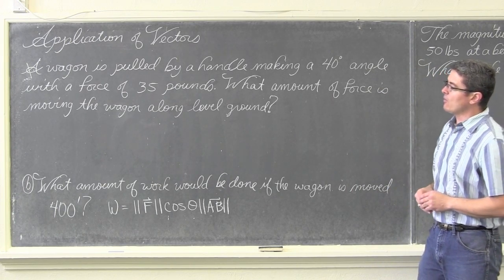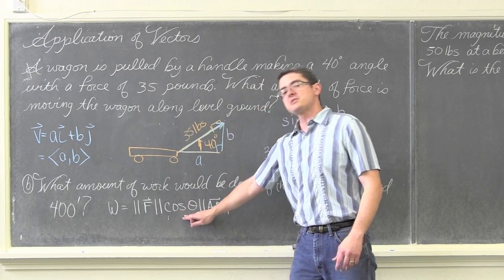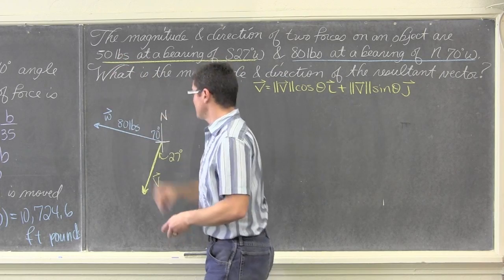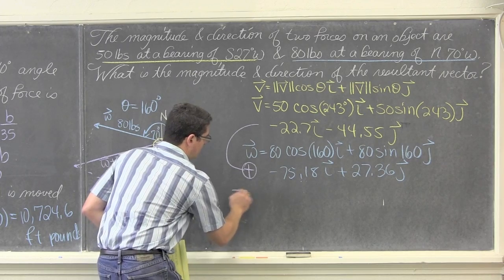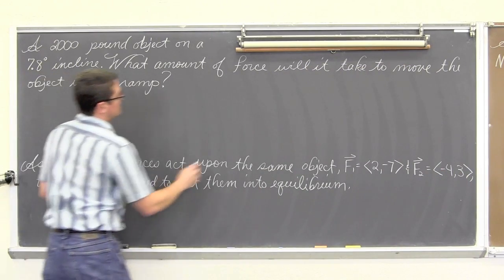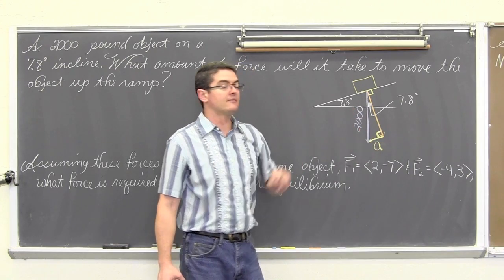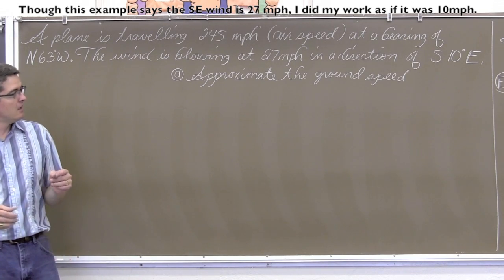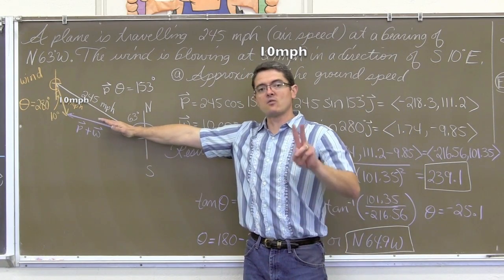Vector Applications Corrected for Ipad viewers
I work through 5 examples of application of vectors.  NOTE:  In the last example I state the wind speed is 27 mph, but then use a wind speed of 10 mph in my problem.

The angle Theta in the work formula of the first example is "The difference between the angle the force is being applied and the direction of the work."